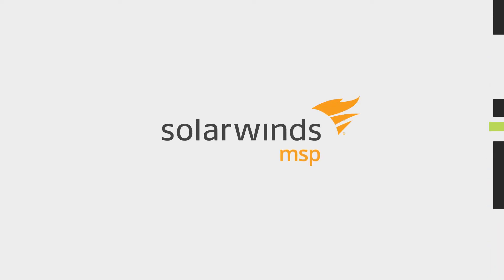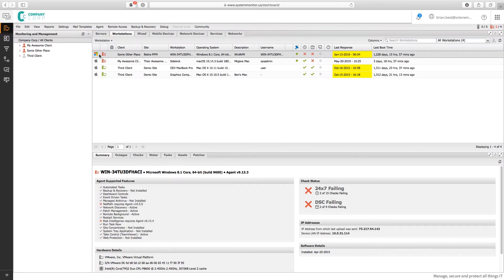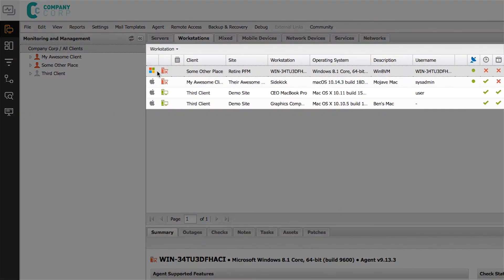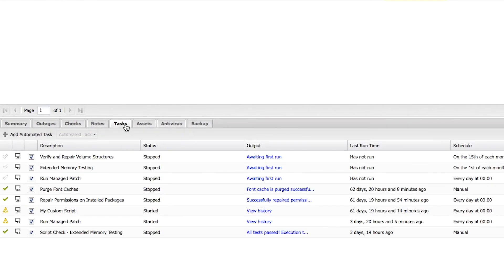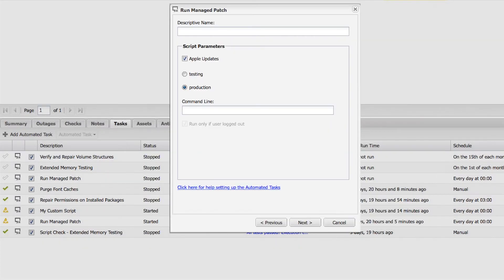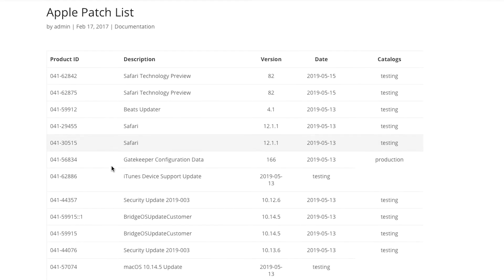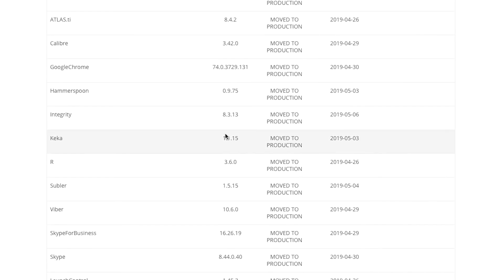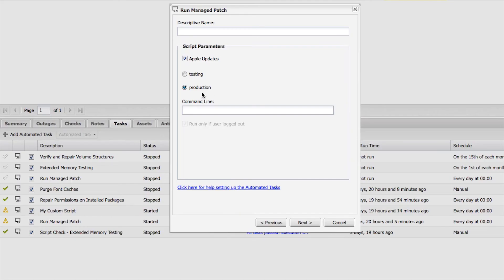RMM Agent 3.0 for Mac - Managed Patch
So your client asked you to support a handful of Macs, or maybe a whole department that runs on Mac, or maybe it's a new client that ONLY uses Macs. You can count on SolarWinds RMM - the tool you already use to manage Windows - to support those Mac devices. This video will talk you through setting up Automated Tasks, Managed Patch, Monitoring Templates, Branded User-facing elements, Site Installation Packages, and Task Reports.